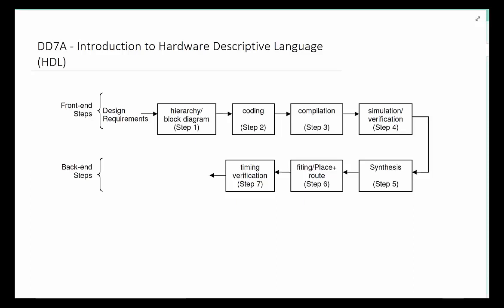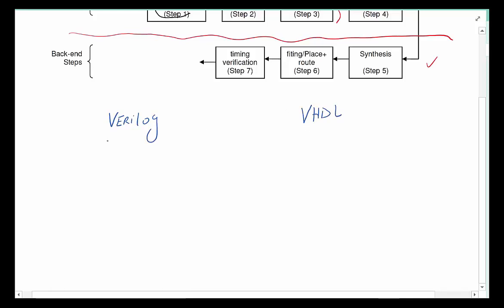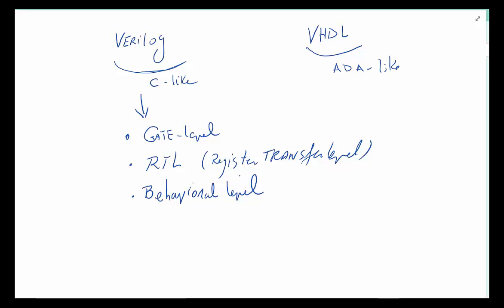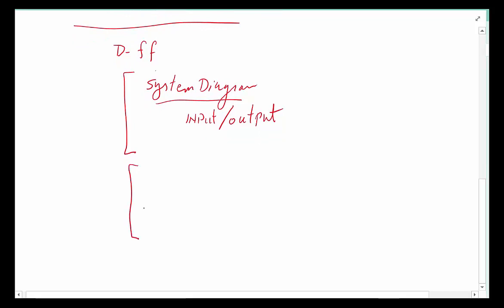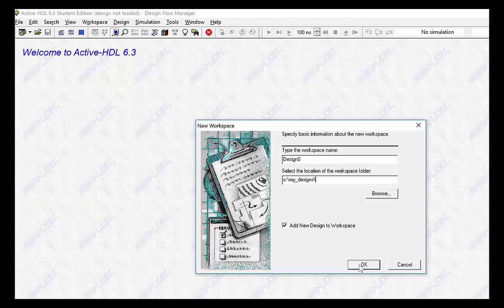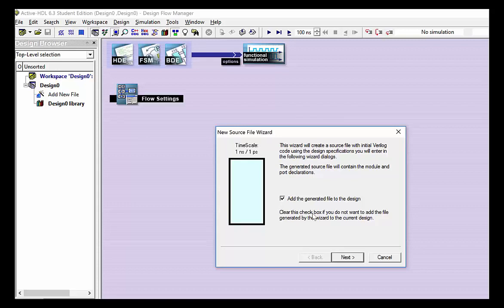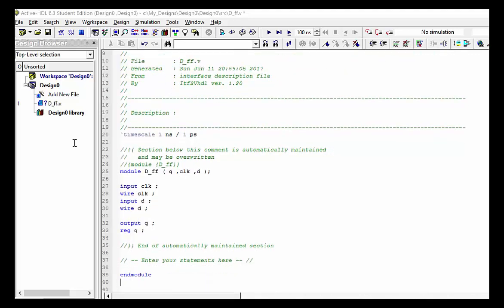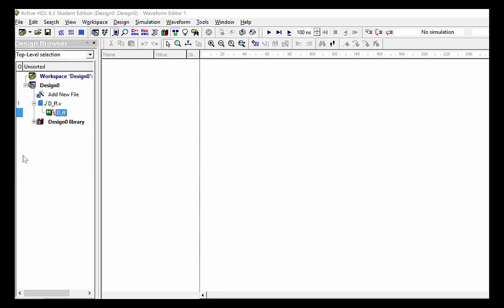DD7A Introduction to Hardware Description Language (Verilog and VHDL)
Introduction to Hardware Description Language (HDL) as well as two most common languages used for HDL (Verilog and VHDL).

At the end of this video, Aldec's Active-HDL development environment is used to enter Verilog design code for simulation. You can get the professional version or the free Student Edition of Active-HDL

The next video in this series "DD7B Active-HDL Verilog" demonstrate a Verilog design from problem definition to simulation.  You can access the video at the